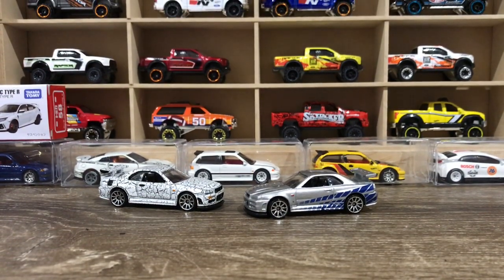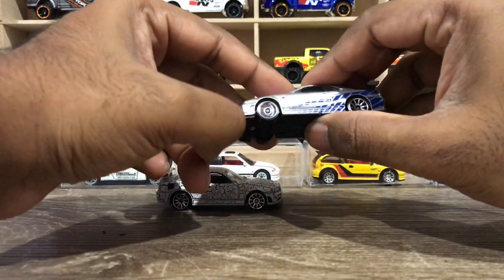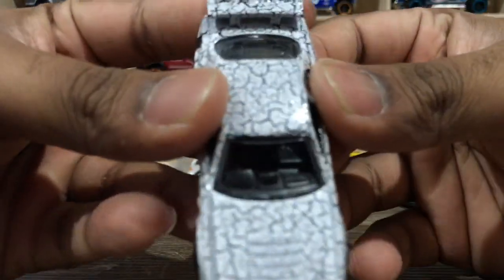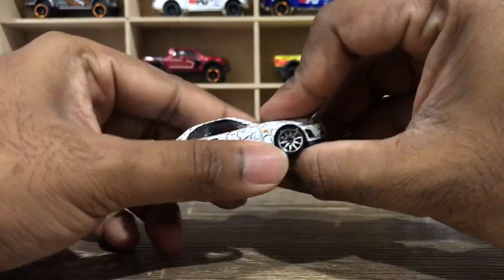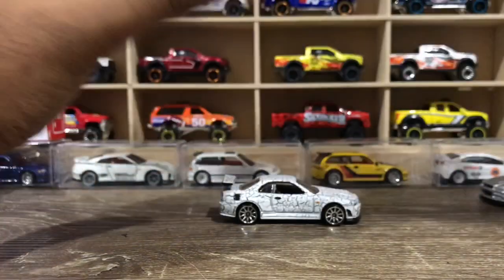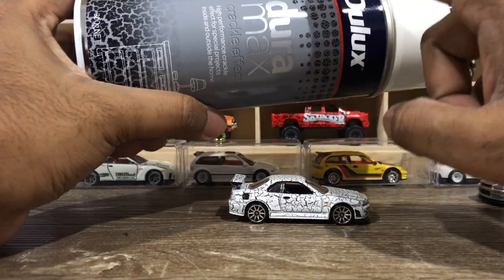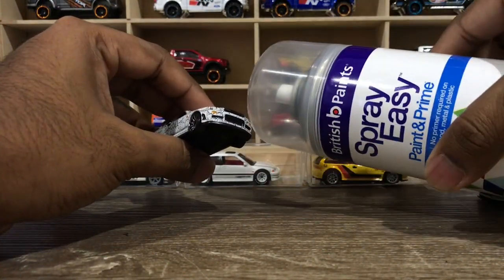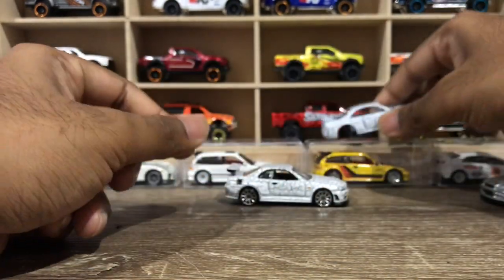HOTWHEELS Custom Nissan GTR R34 - Crack Paint Effect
Boys and Girls...
Everyone was asking about me how did I do the crack effect on my custom hotwheels GTR R34. nothing fancy :P just a dulux magic paint :p haha  enjoooooooyy!!